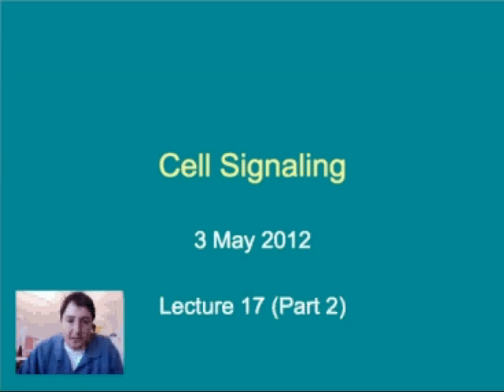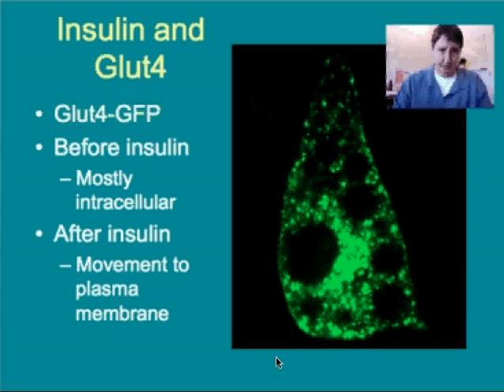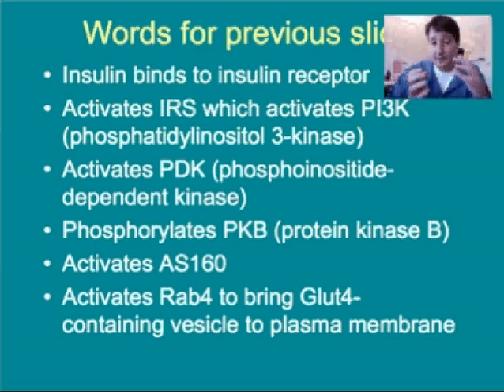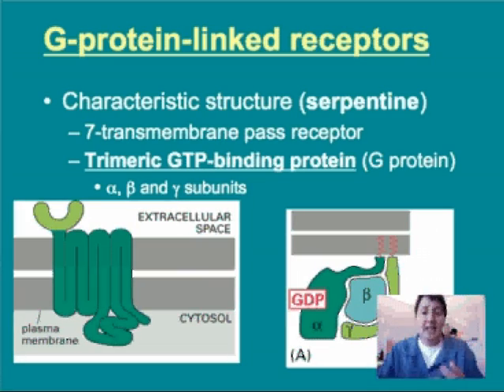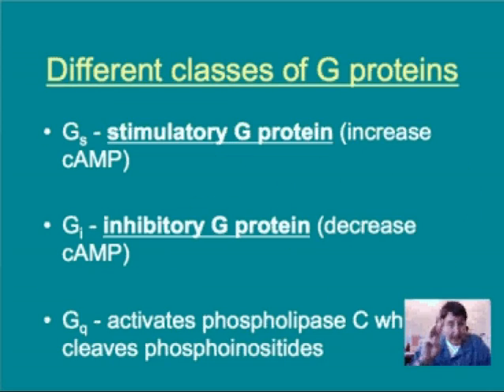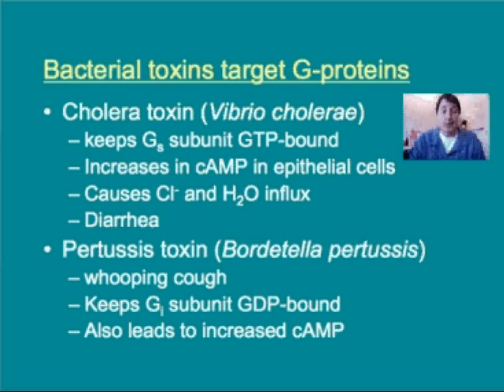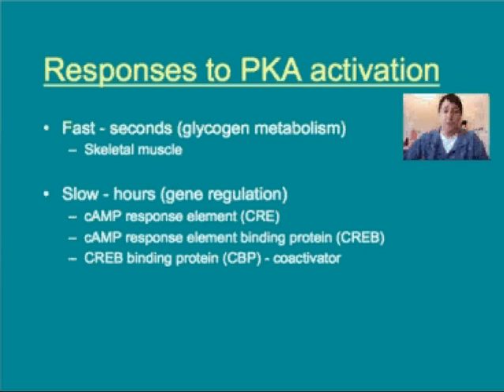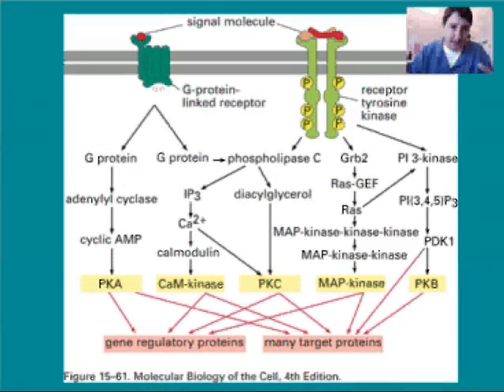Signalling Part 2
This is a continuation of the previous lecture, finishing discussing extracellular signaling ligands and beginning the discussion of Enzyme-linked receptors...  This video talks about G protein linked receptors and their intracellular signaling.